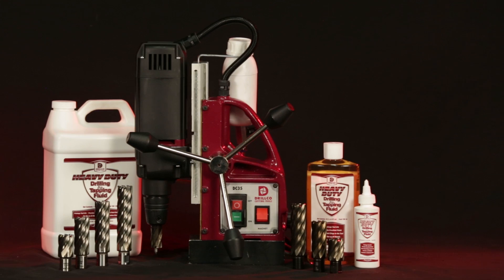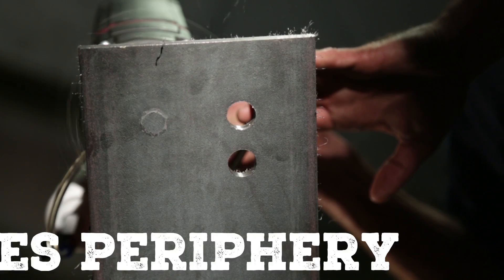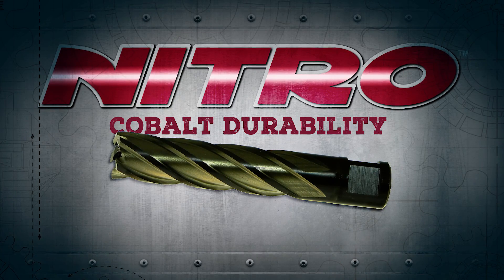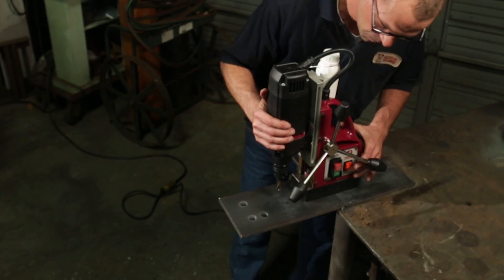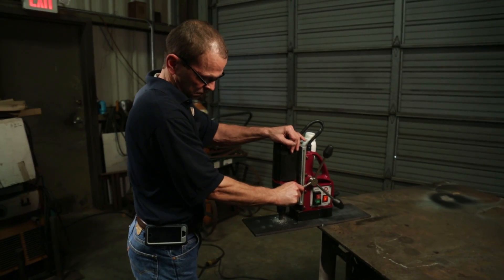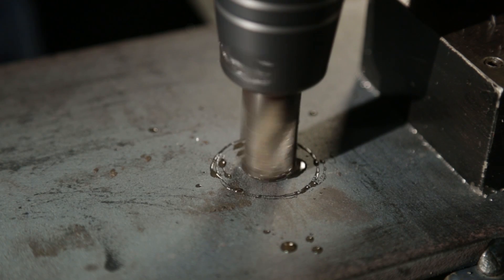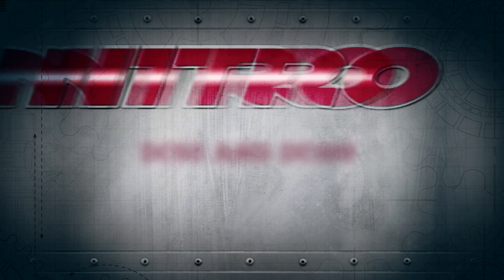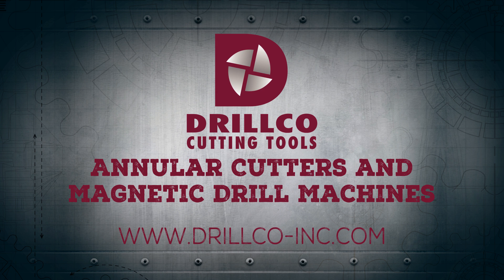Drillco Annular Cutters & Mag Drill Machines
Save time and money by making large diameter holes with Drillco Annular Cutters and NEW Magnetic Drilling Machines!